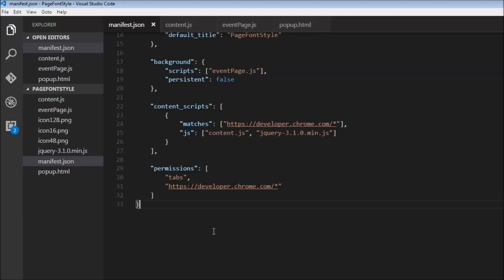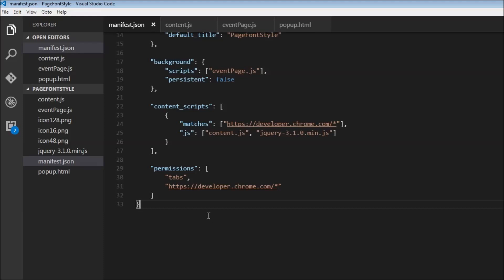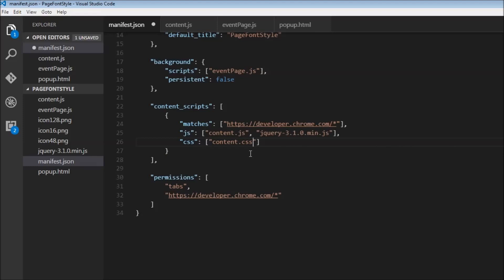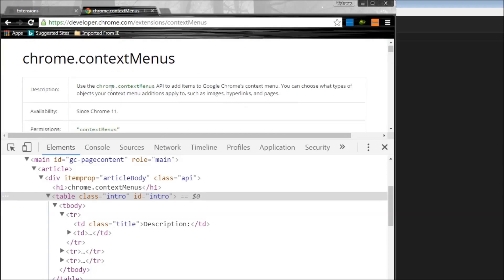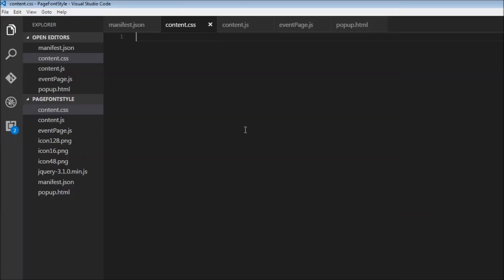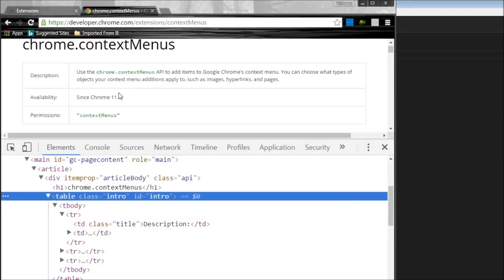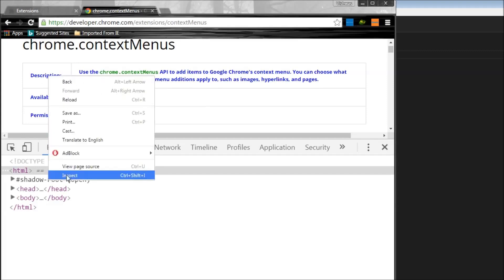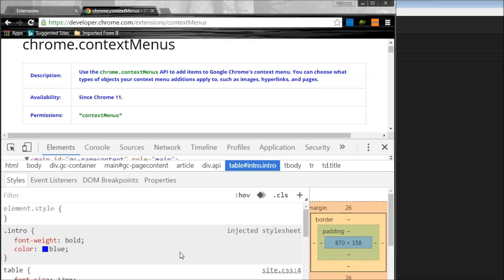Chrome Extension Tutorial - 32 - Content css